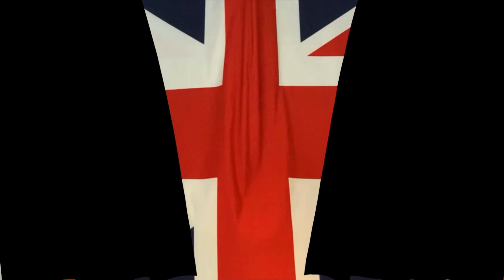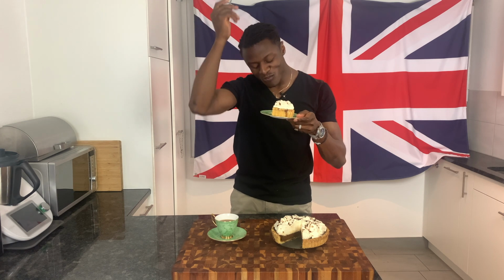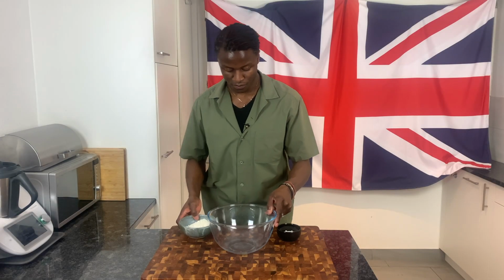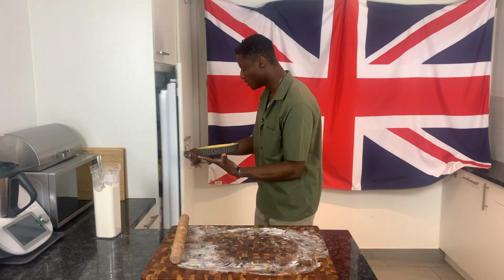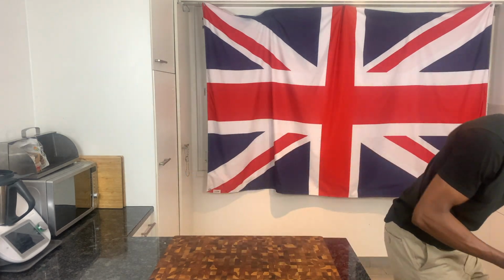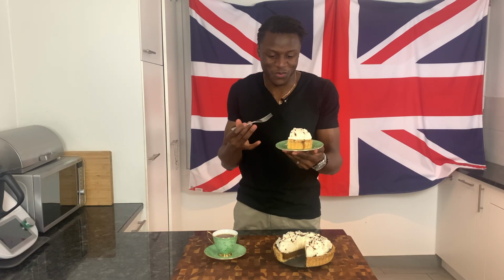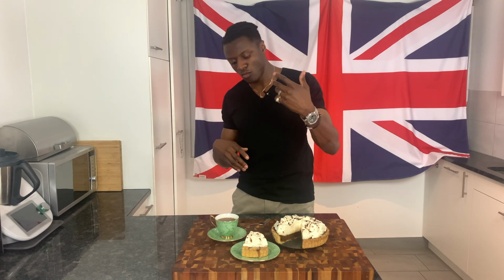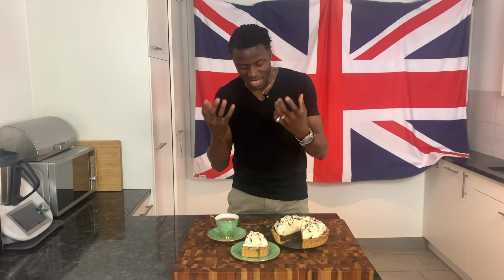Ep.173 Gypsy Tart - How To Make A Silky Smooth Condensed Milk Tart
Gypsy tart is sweet shortcrust pastry tart with a condensed milk and muscavado sugar filling.
In this episode we’ll be sharing our recipe for this delicious treat with our Brilliantly British twist followed by a session of tasting at the end. So now please sit back, relax and enjoy the episode.

Ingredients
- Flour 240g
- Butter 120g
- Egg yolk x1
- Caster Sugar 60g
- Muscavado sugar 300g
- Condensed milk 400g *
- Heavy cream 150ml